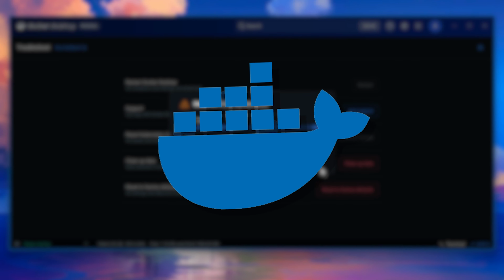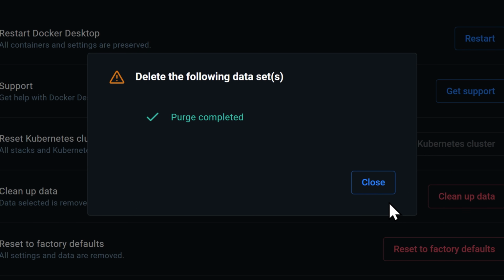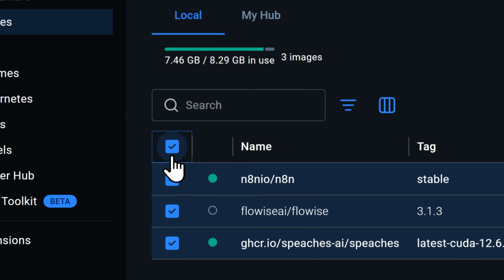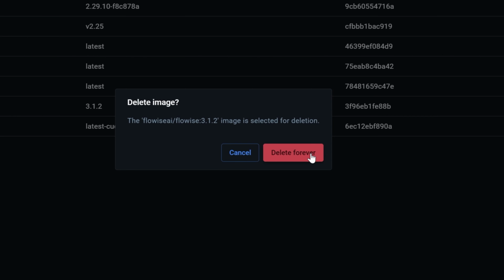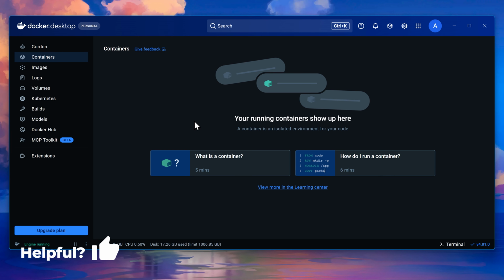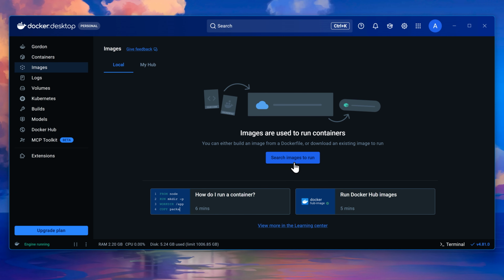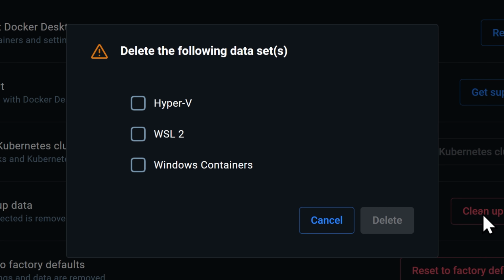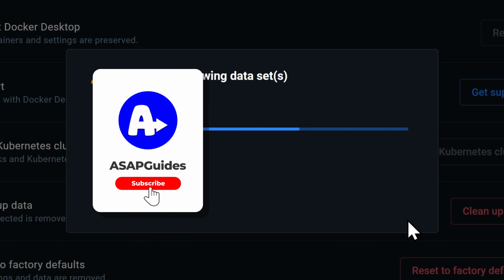How to Delete All Docker Images at Once in 60 Seconds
Delete all Docker images at once using Docker Desktop without breaking your running containers. I'll show you how to remove all Docker images safely, delete the containers that block image removal, and use Docker Desktop's Clean up data option when you want a completely fresh start. You'll also see how to free disk space and completely reset Docker Desktop if that's what you need.

0:00 Delete All Images at Once
0:30 Remove Containers Before Deleting Images
0:55 Delete All Docker Images
1:01 Clean Up All Docker Data